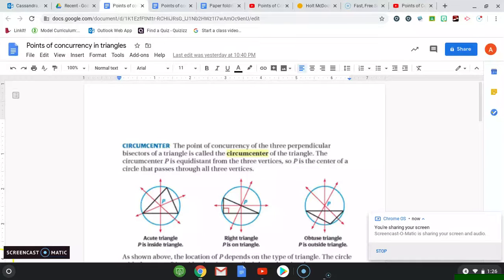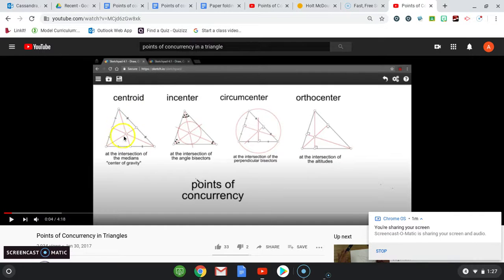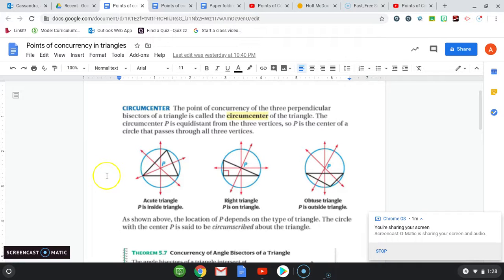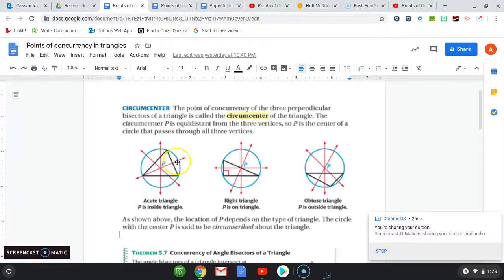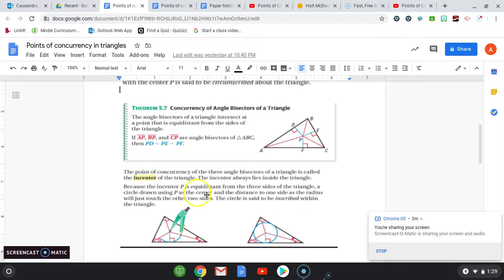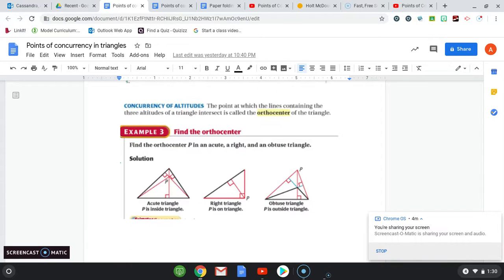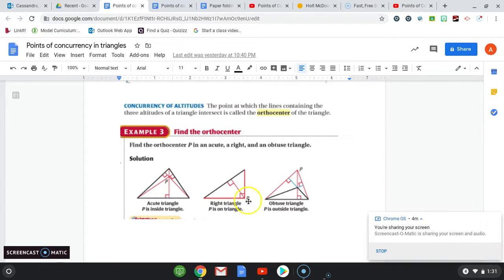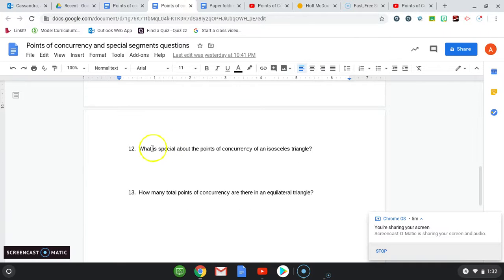Points of concurrency notes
Notes from online text, Chapters 5.2-5.4,  about importance of points of concurrency and their properties